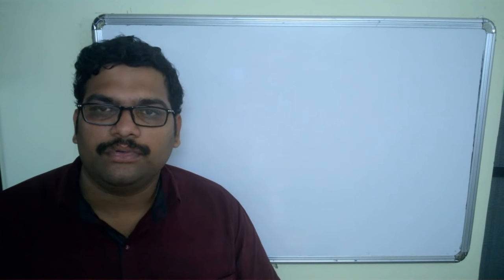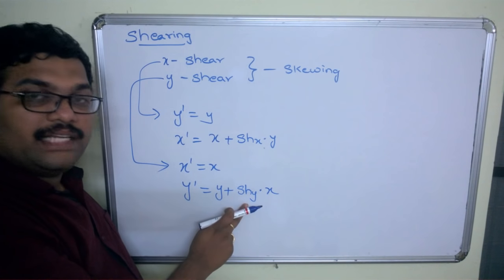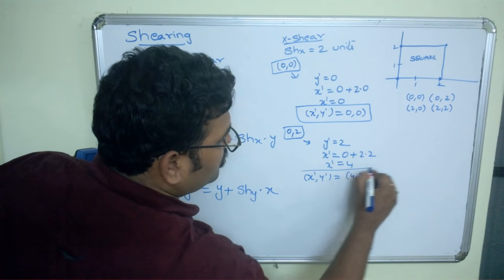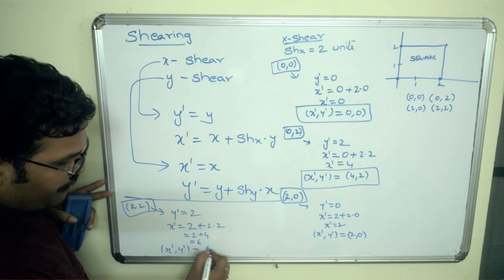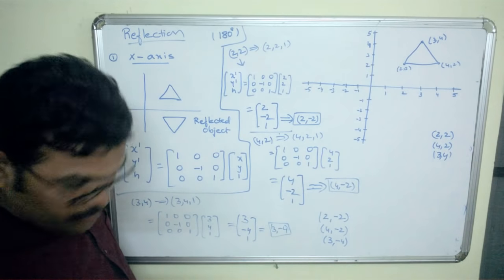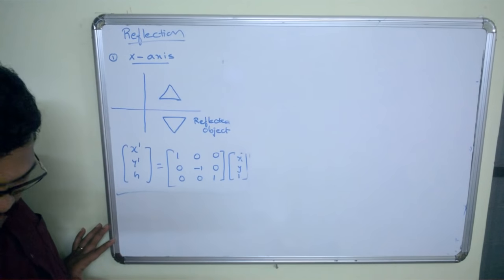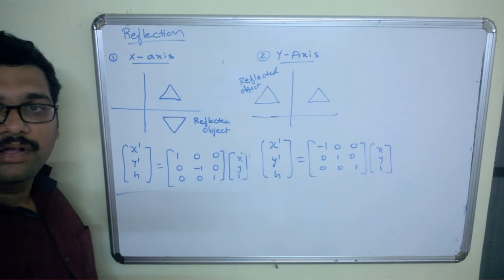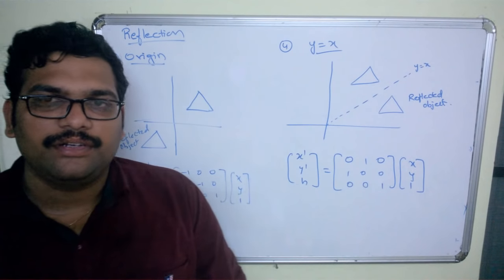SHEARING AND REFLECTION IN 2D TRANSFORMATIONS IN COMPUTER GRAPHICS